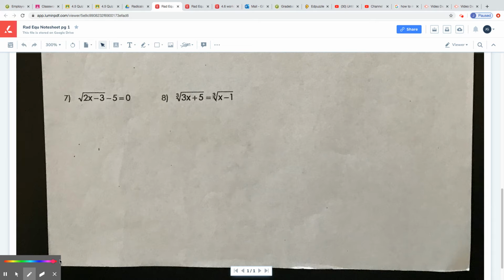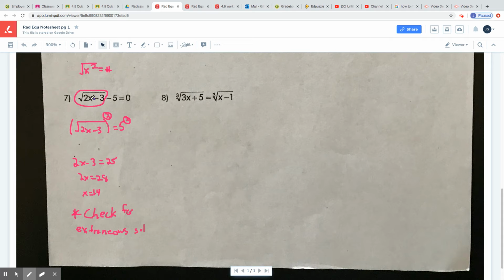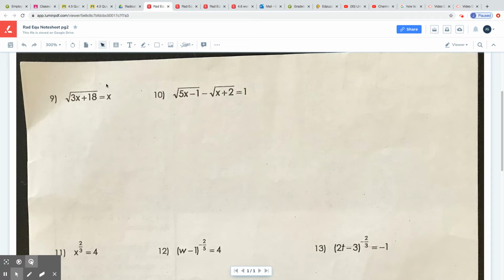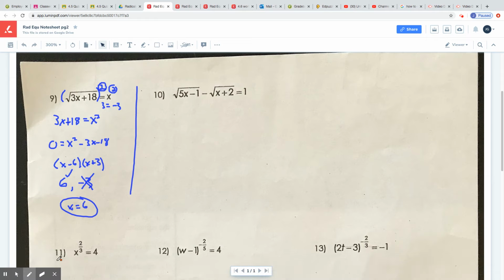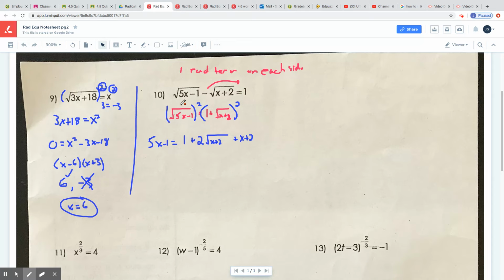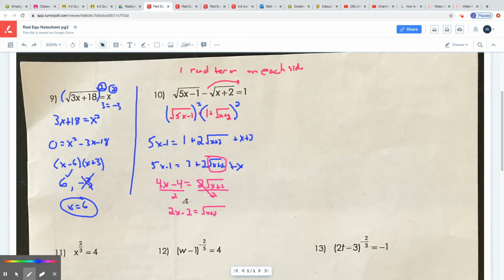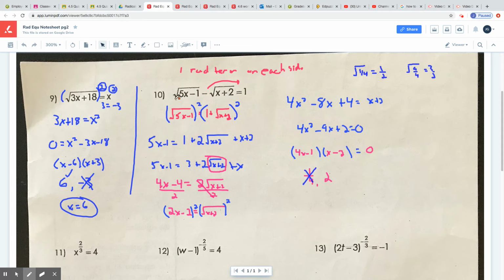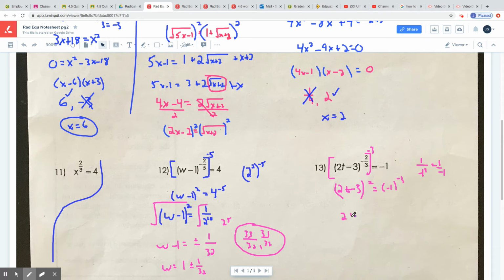Radical Equations Day 2 Notes